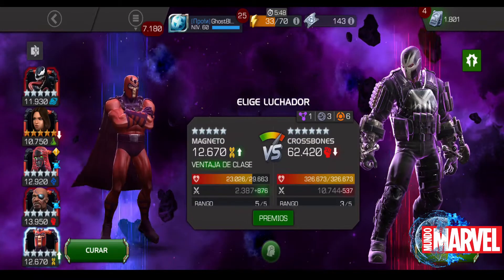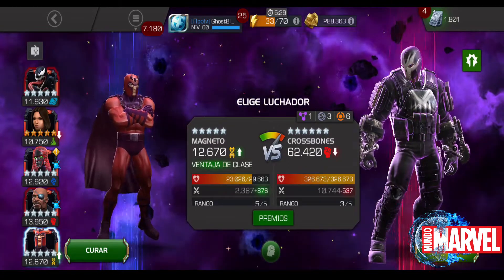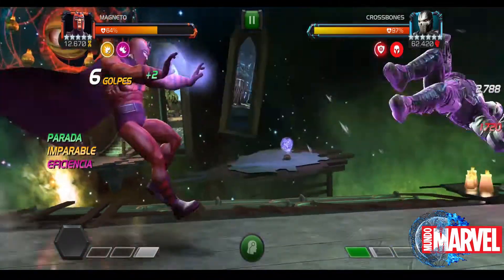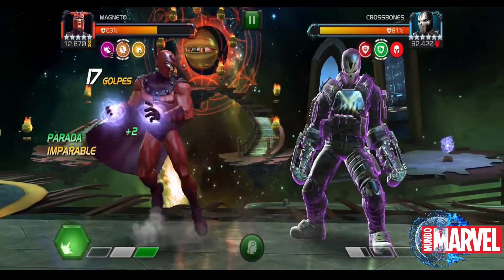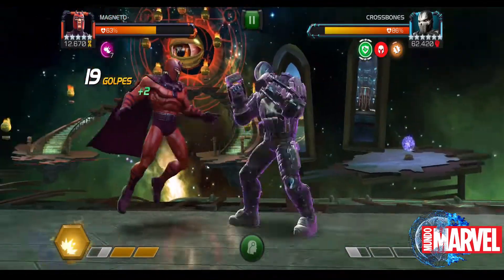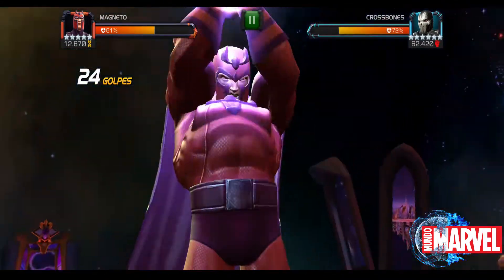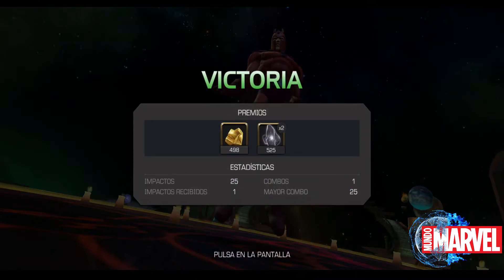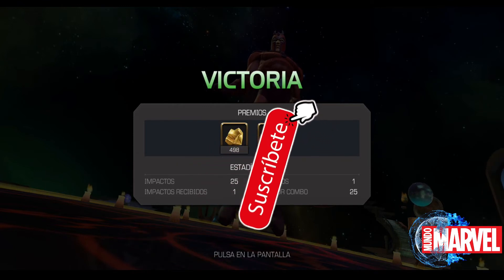MAGNETO VS CROSSBONES - Rio de sangre NOBLEZA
Un placer en saludarte crack. En este video veremos una batalla entre el gran MAGNETO considerado uno de los mejores dentro del mundo de la batalla contra a BROSSBONES un personaje de sorpresas en nivel NOBLEZA. Por favor te agradezco te subscribas le des like y a la campanita para saber que te gusta lo que hacemos y seguir creando contenido para ti. ¡¡Gracias!!